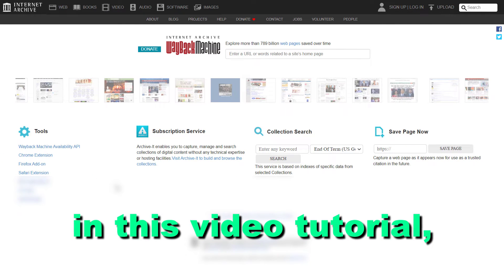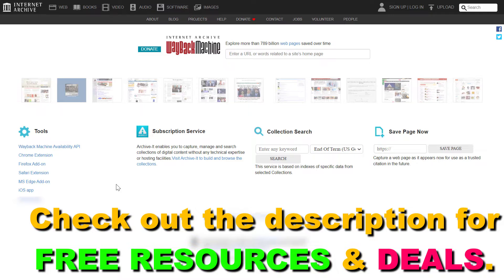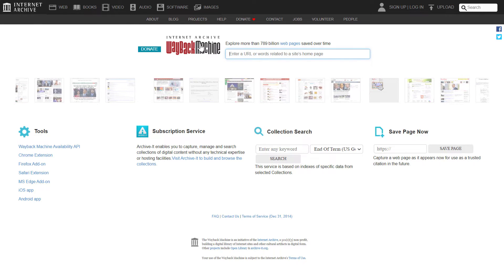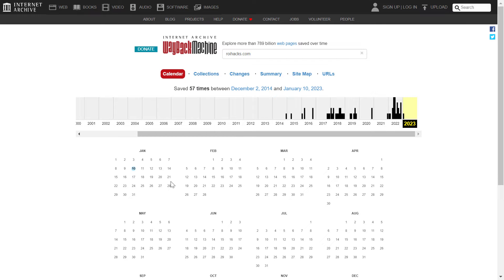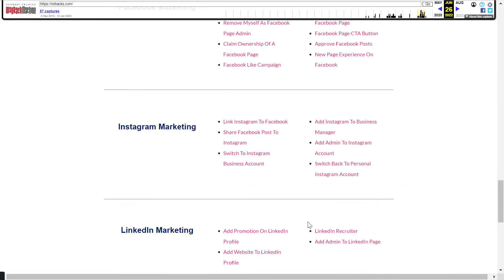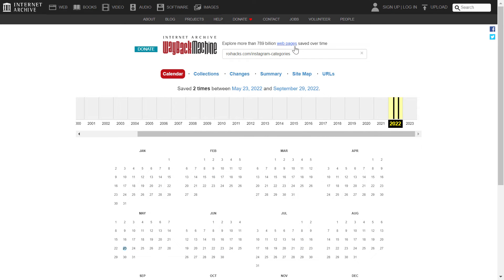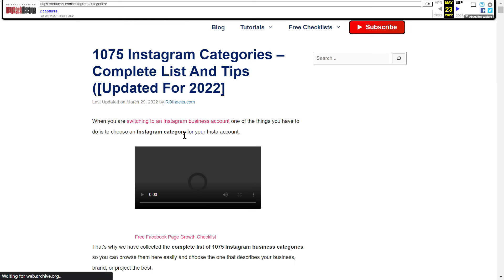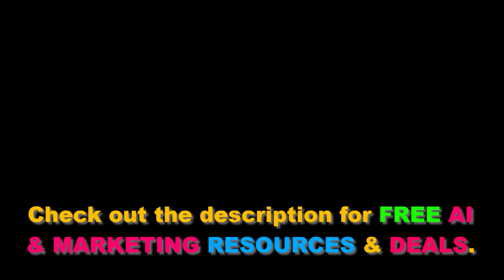How To Find & View A Deleted Web Page? (Or Check Deleted Website)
Learn how to Check Or find Deleted Website Or page.